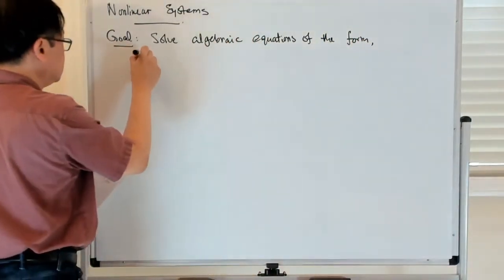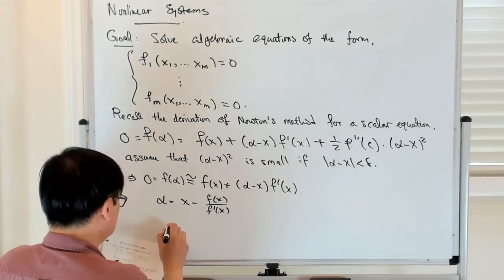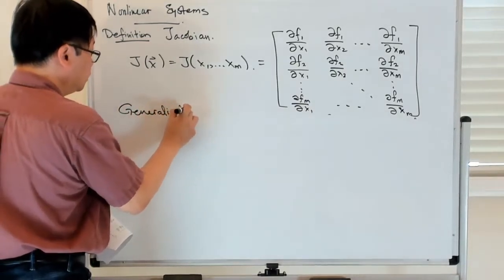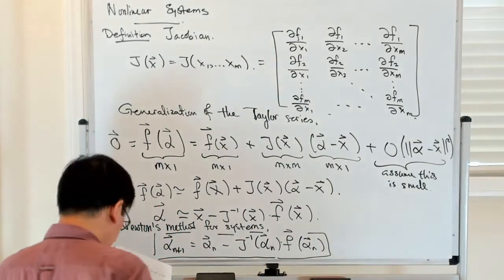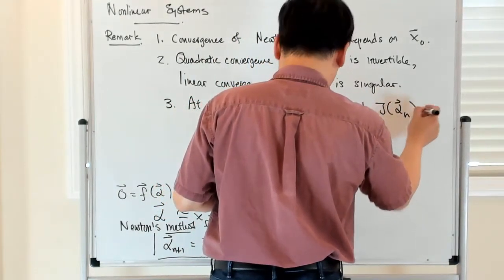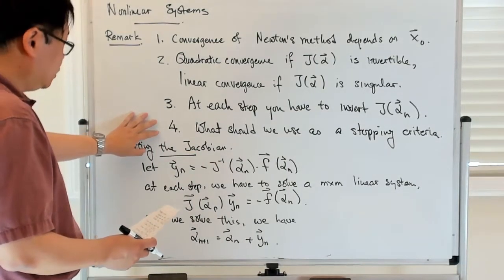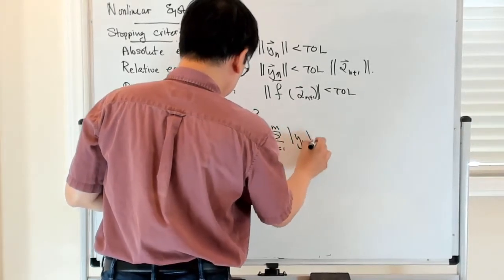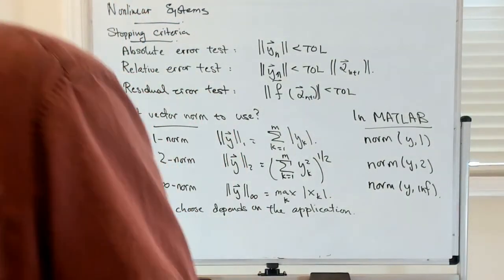Nonlinear systems of equations - Newton's method